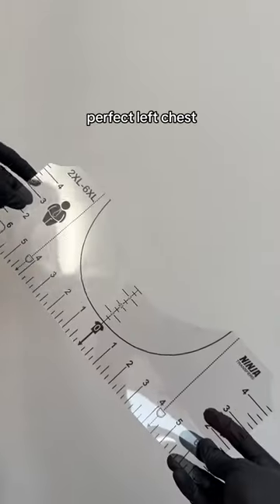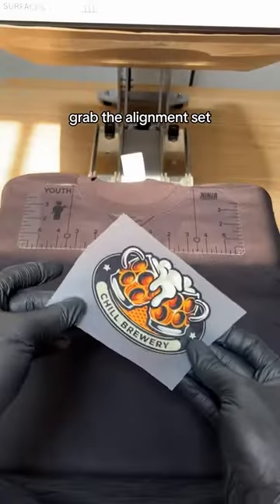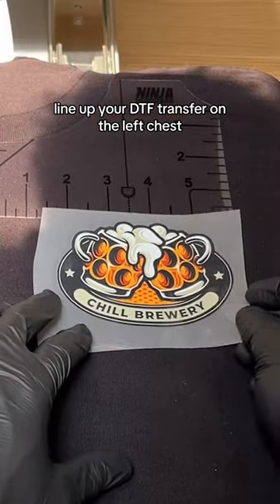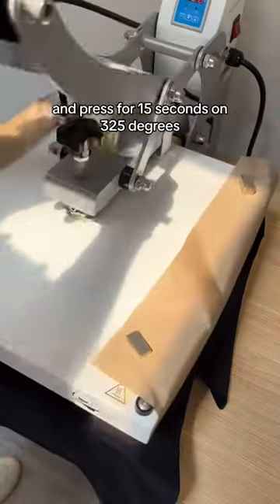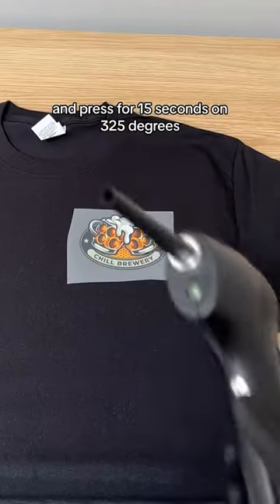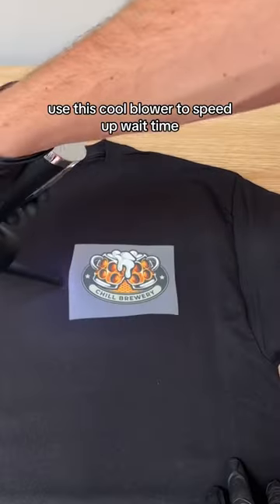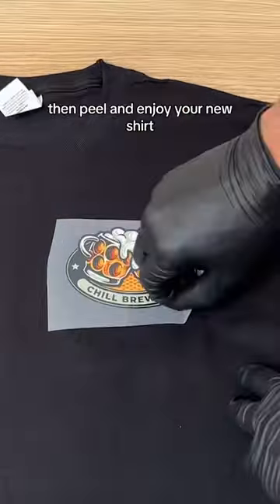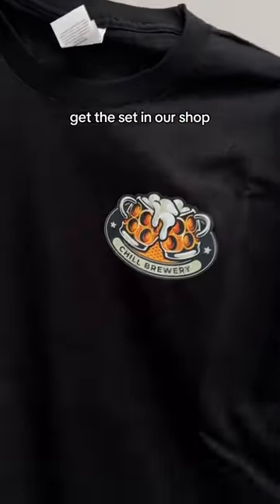The secret to a perfect left chest is out. Grab your Alignment Set today!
The secret to a perfect left chest is out. Measure it and you’re good👍🏼📏 Link in our bio for the Alignment Set🔗  We print your transfers & ship within 24 hours🥷🏼🖨️📦💨